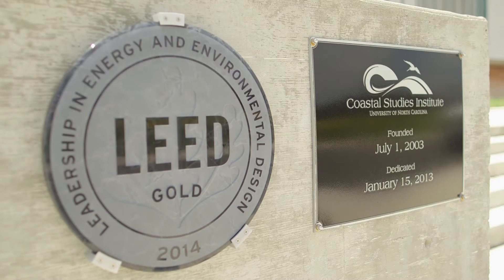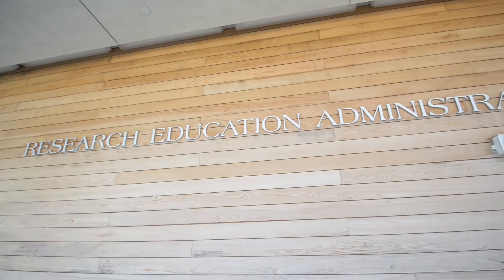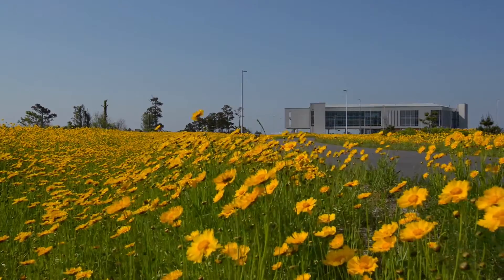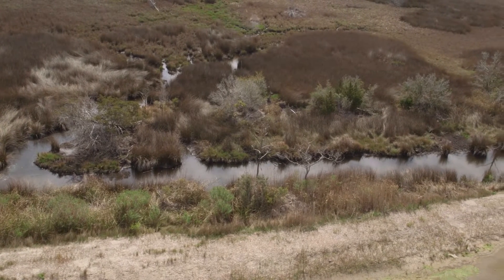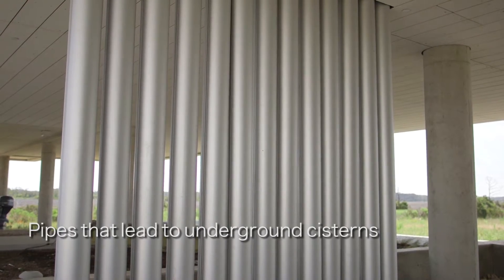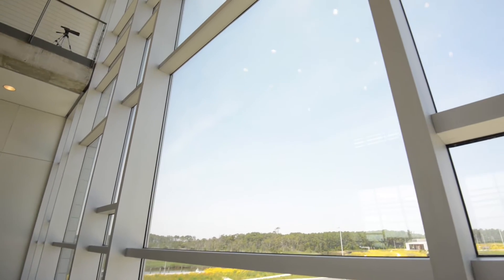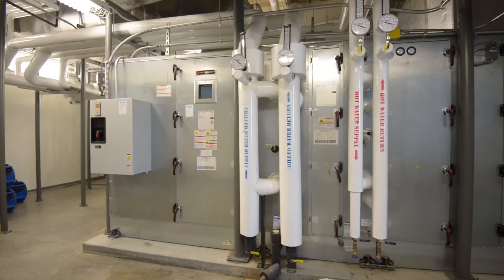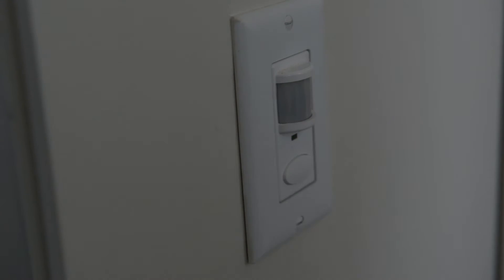UNC Coastal Studies Institute LEED Certification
The UNC Coastal Studies Institute recently received a Gold LEED rating.  LEED (Leadership in Energy & Environmental Design) is a green building certification system run by the U.S. Green Building Council.  The UNC Coastal Studies Institute campus incorporates many green elements into the building and surrounding landscaping.